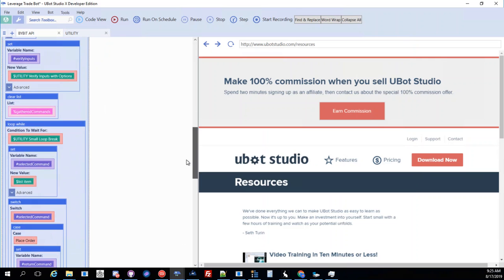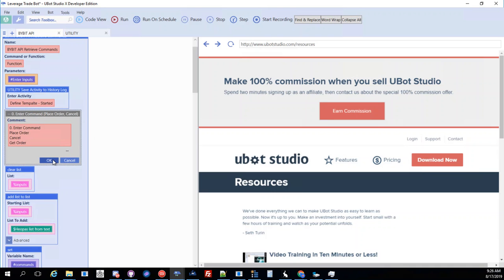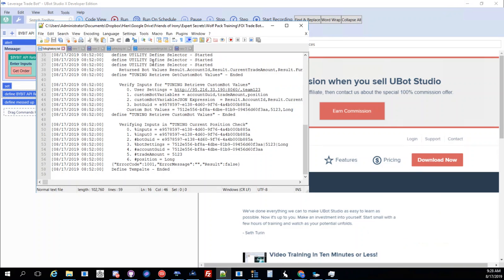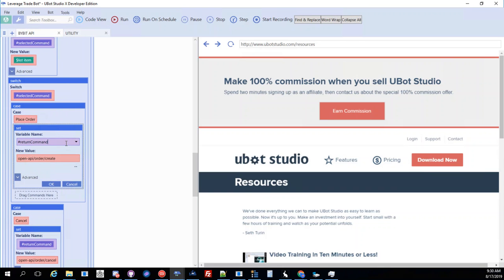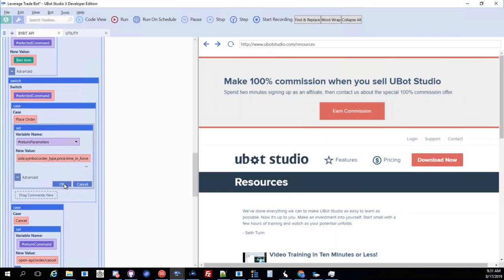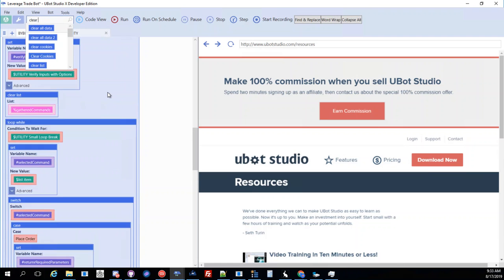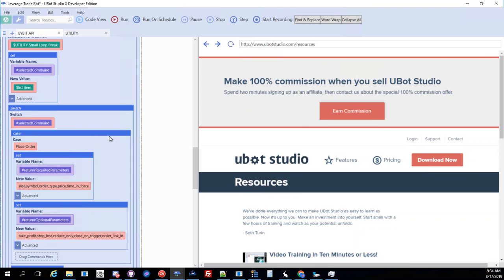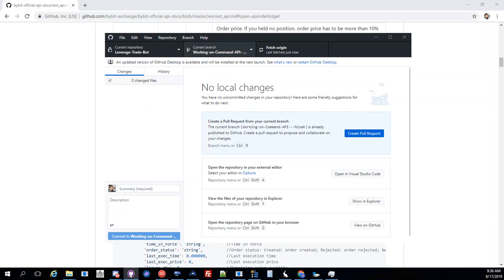Bybit Command Parameter Example